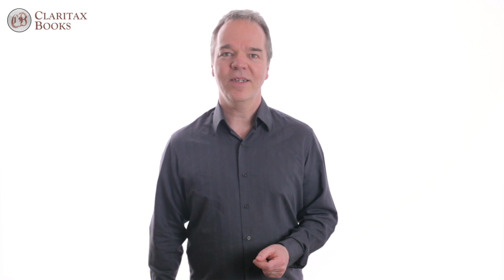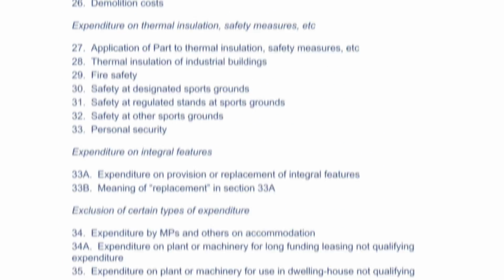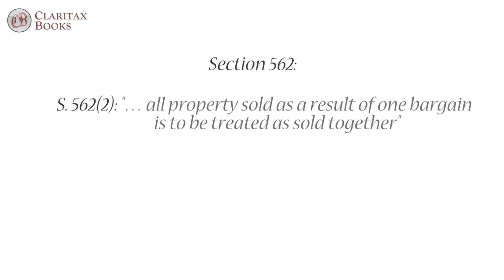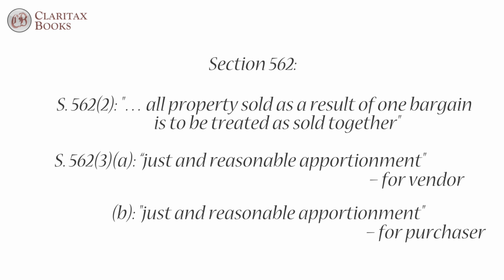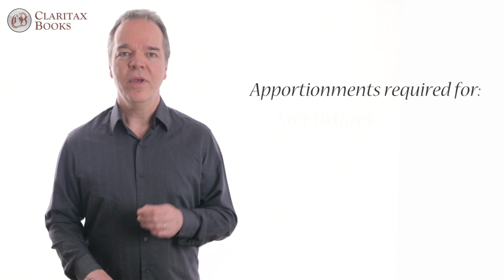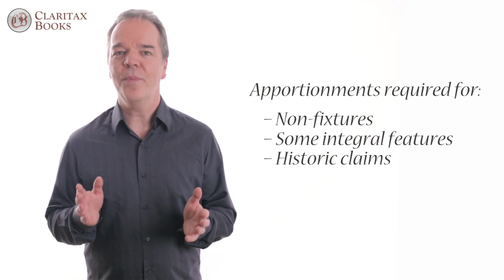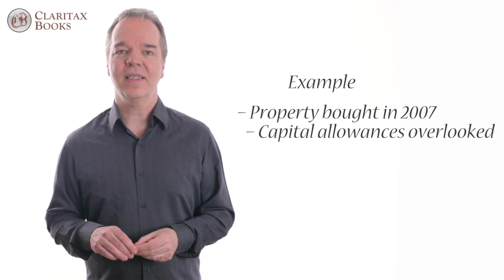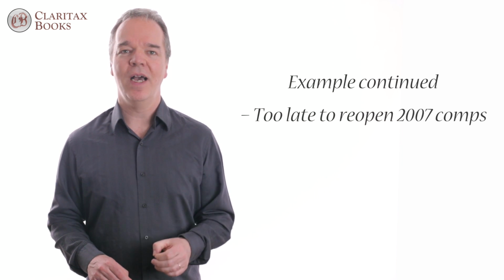Talk 15: Apportionments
In this video, capital allowances specialist Ray Chidell starts to consider capital allowances apportionments.

Ray begins by examining the statutory requirements for a just and reasonable apportionment, as imposed by section 562 of the Capital Allowances Act, and he looks at some of the circumstances in which an apportionment will in practice still be needed. He then starts to consider how the position of the current owner can to an extent be divorced from the treatment in the tax computations of the previous owner.